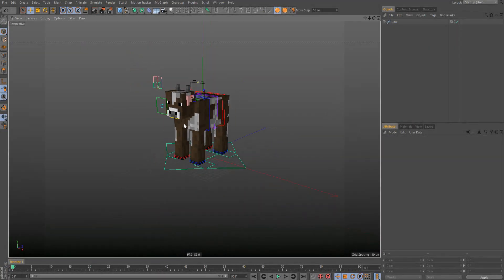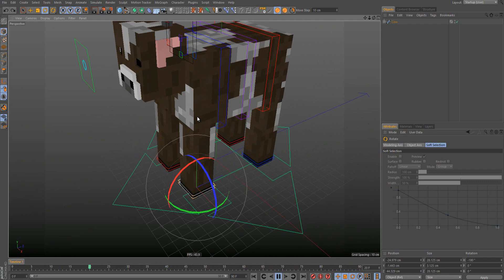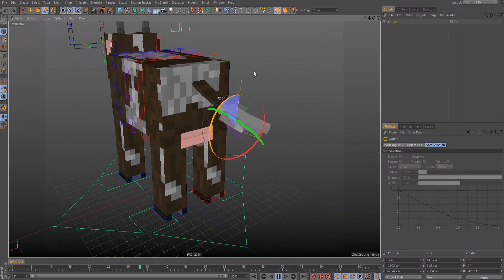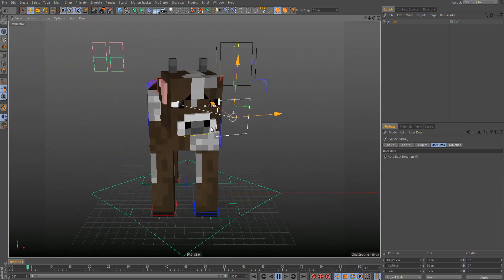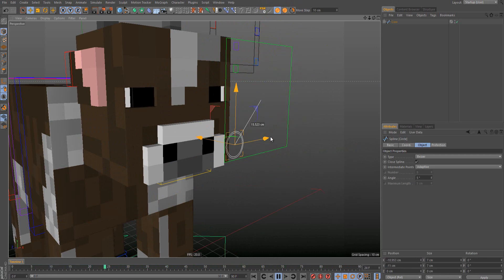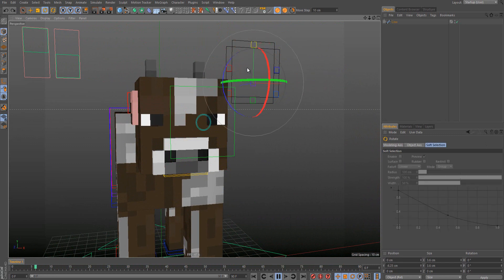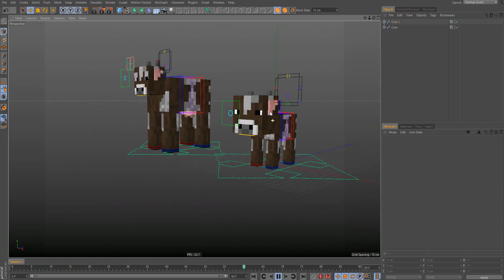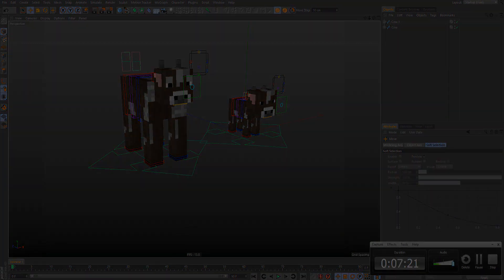Cow Rig Showcase Minecraft Cinema 4D